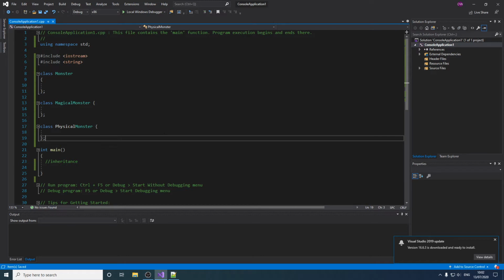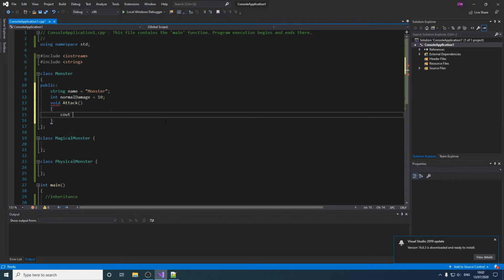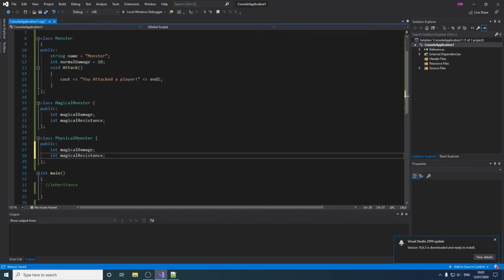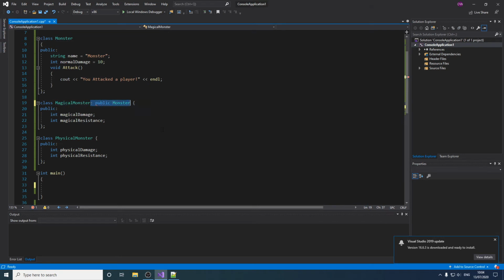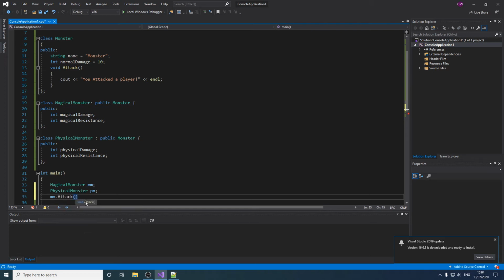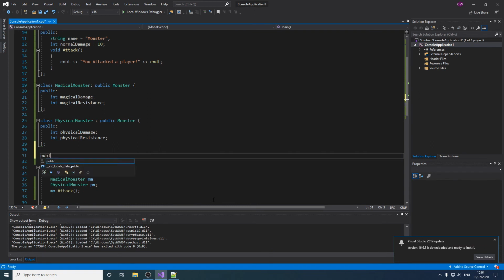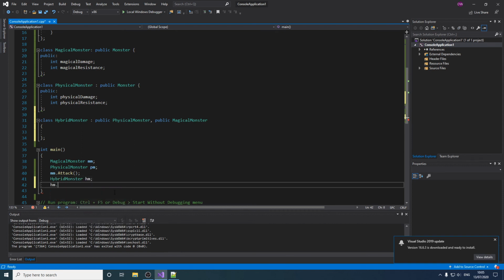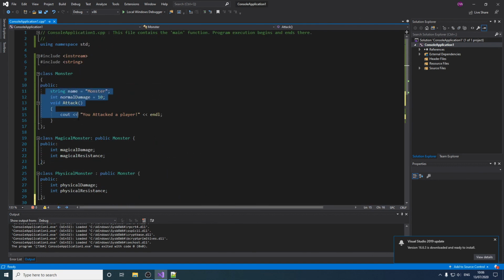Visual Studio C++ Programming Tutorial 16 Inheritance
This video covers inheritance in c++